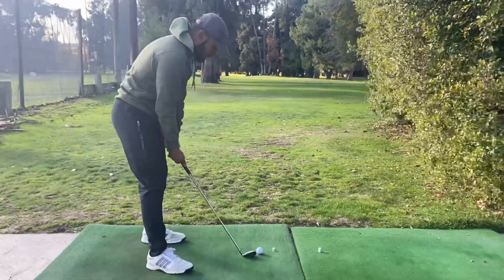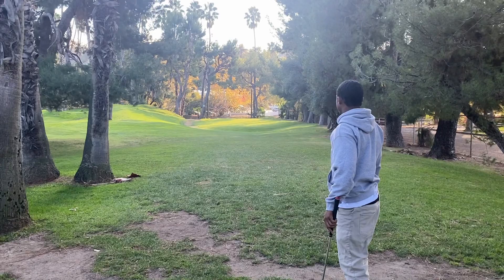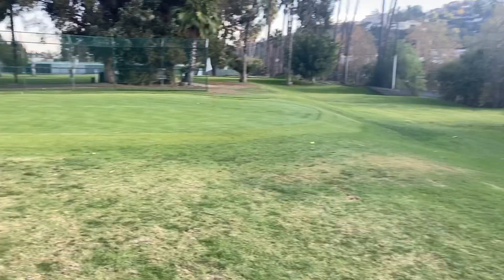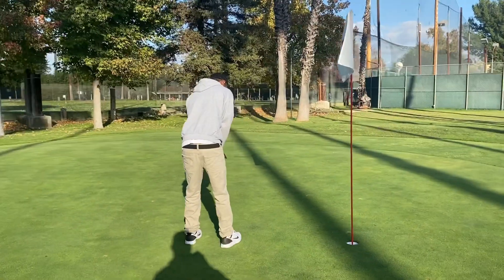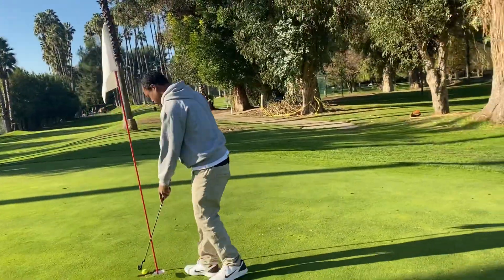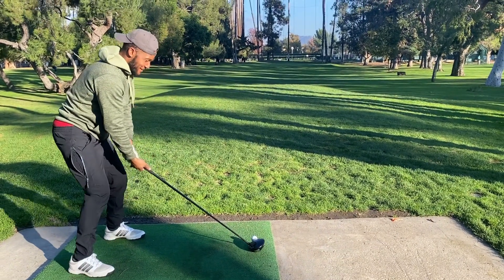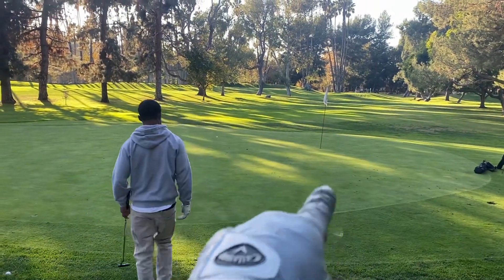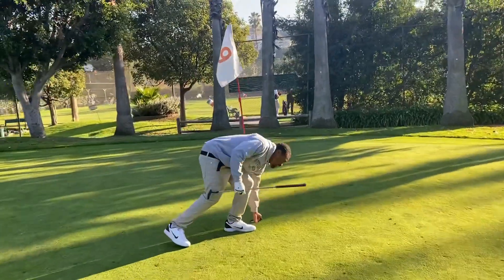WEDDINGTON GOLF AND TENNIS 9 hole vlog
Learning the game to a mastery having fun with some mates